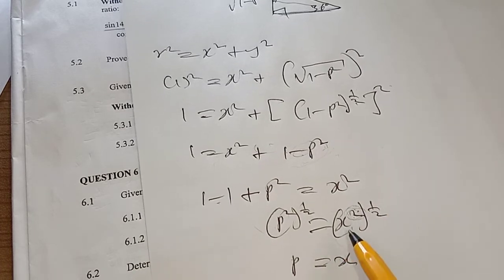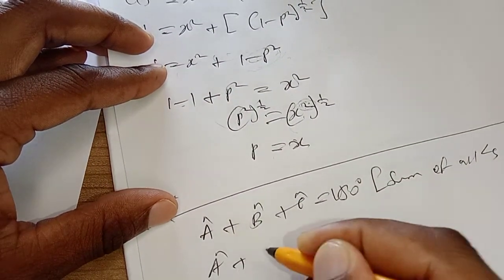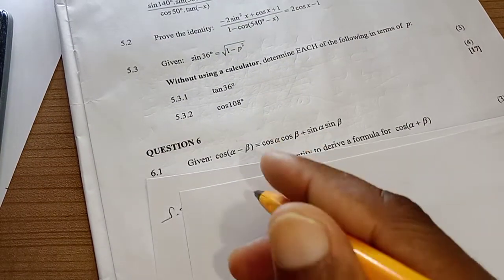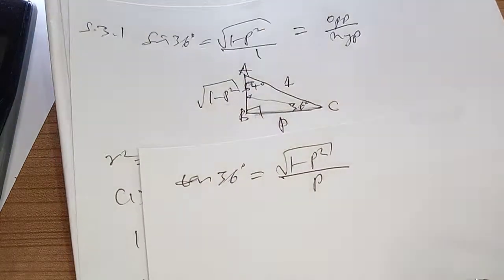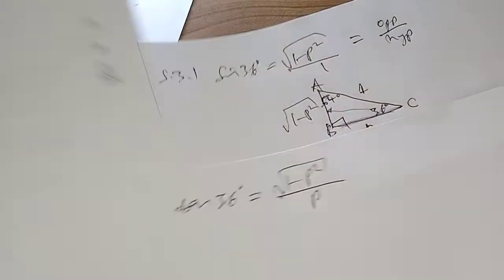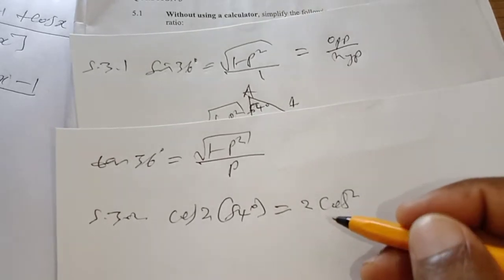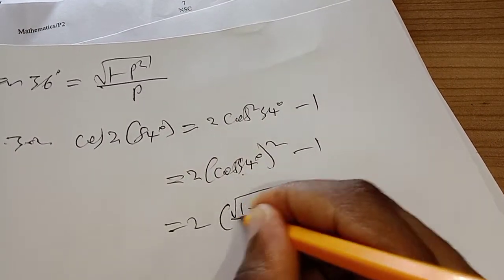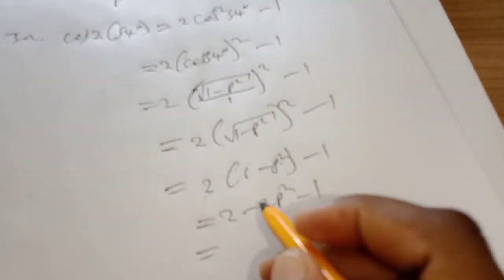Grade 12 trigonometry example 7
Visibility is an issue